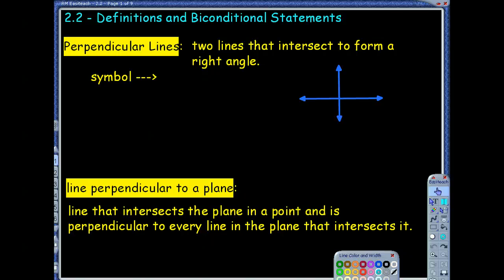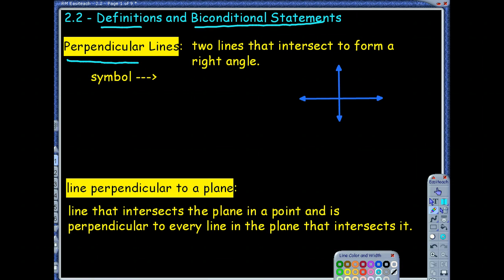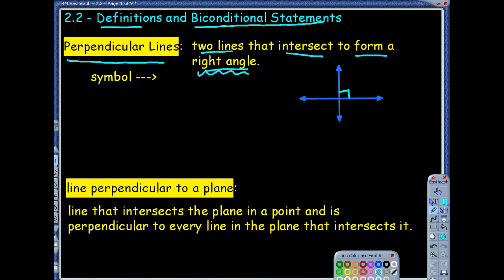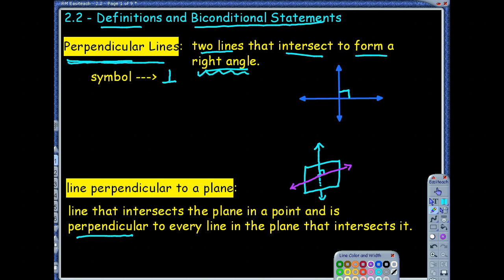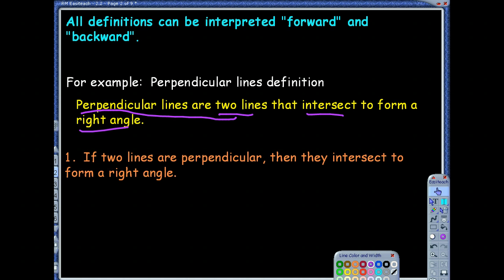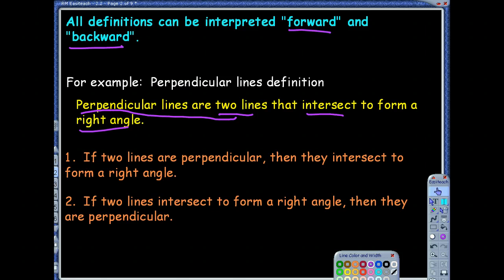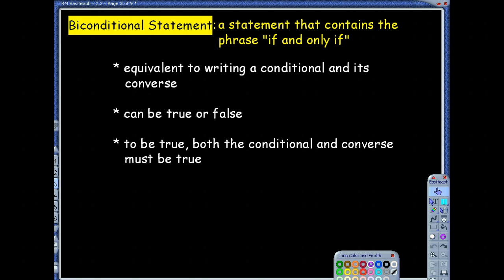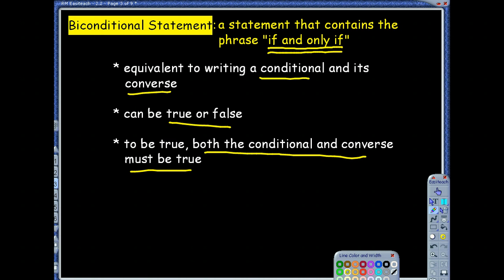2.2 Notes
2.2 Definitions and Biconditional Statements Notes